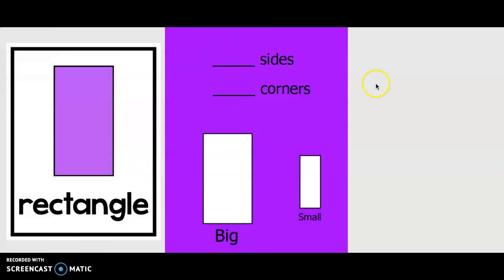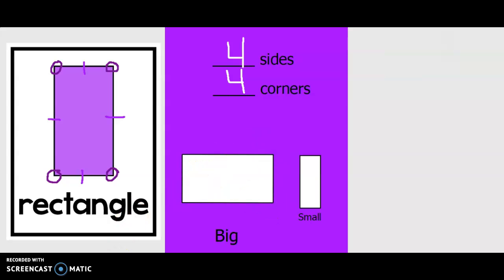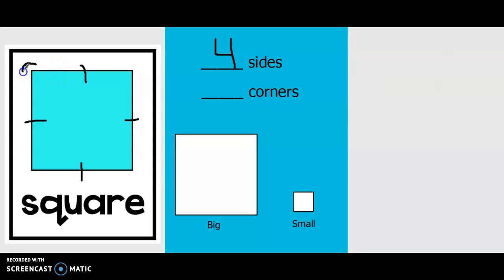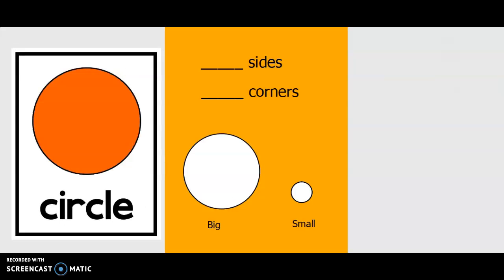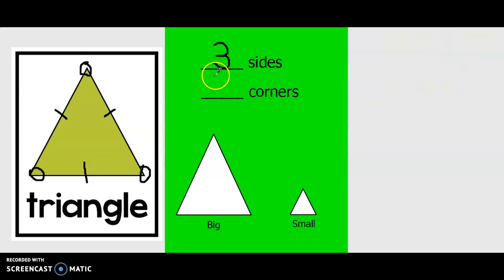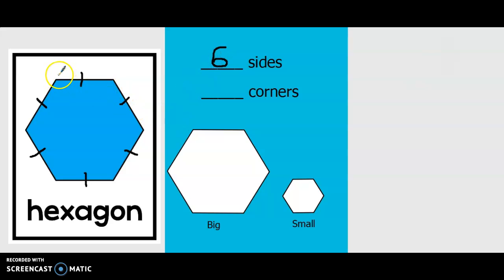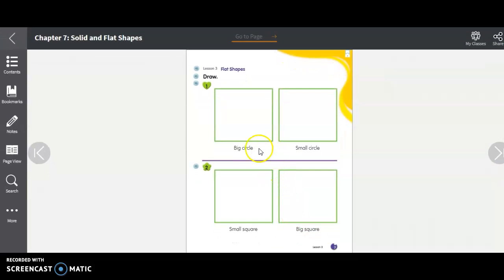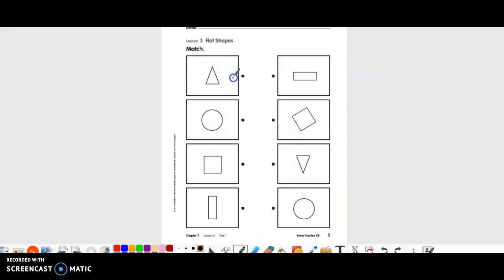Week 17: Th Math